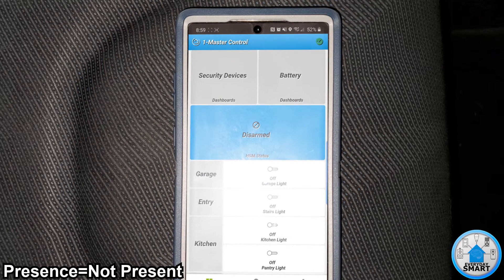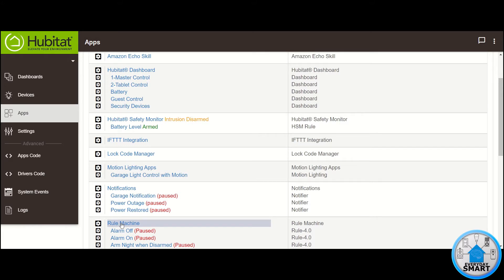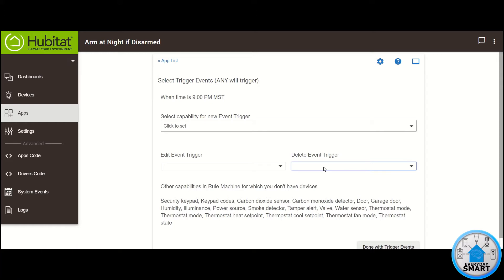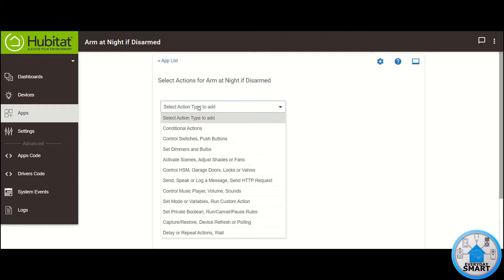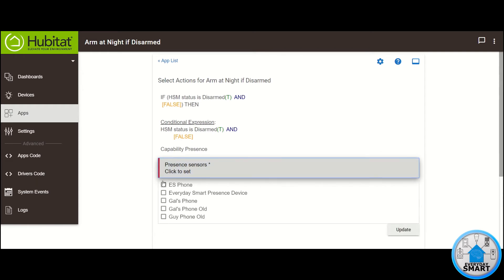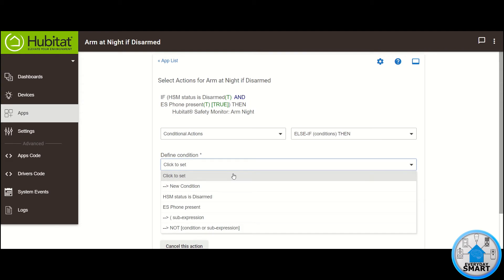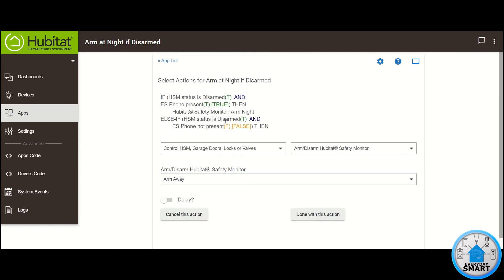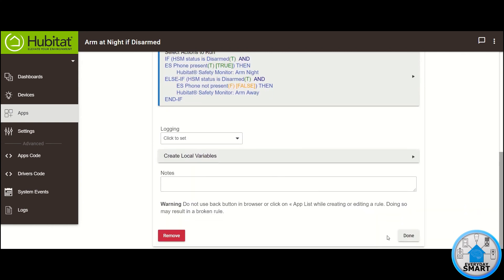Arm at Night if Disarmed - Hubitat Automation Tutorial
Step by step on how to create a rule for arming your house automatically based on time and presence using Hubitat.